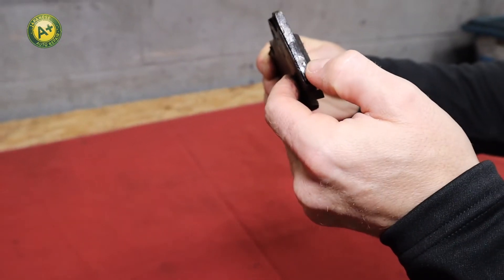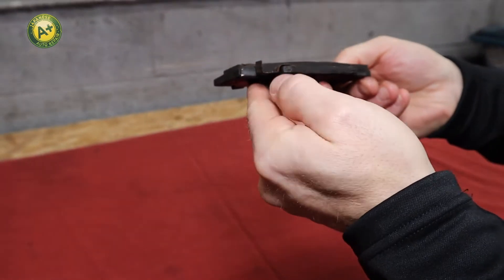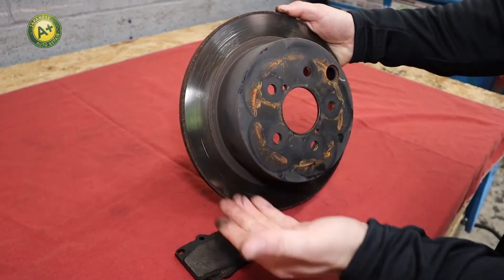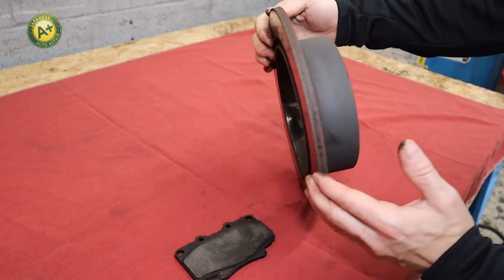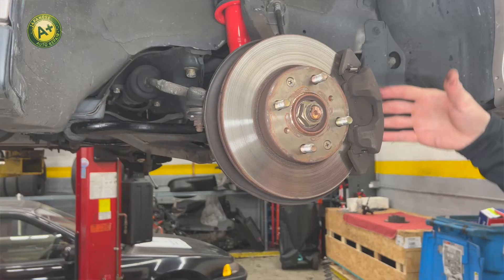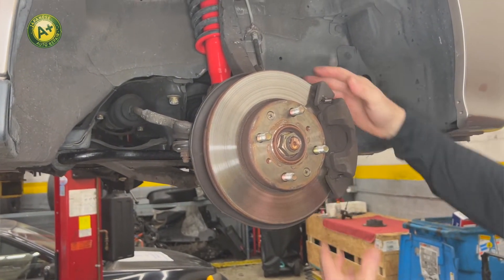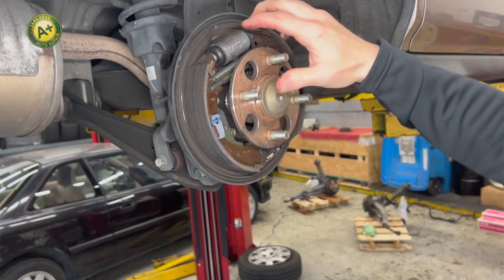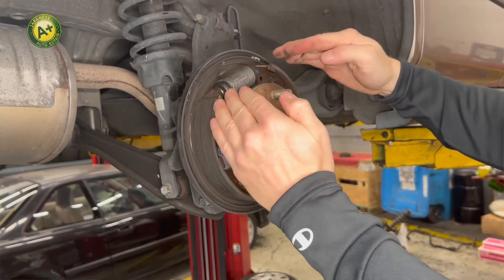4 Signs Your Car Needs New Brakes | A Plus Japanese Auto Repair | San Carlos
A+ Japanese Auto Repair is a family-owned business, based in San Carlos, California. Because San Francisco Bay Area drivers put a lot of miles on their vehicles, especially during summertime travel.

This video shows how the brakes show wear and tear, and we invite you to contact our auto repair team for top-notch brake service. We offer numerous things for your convenience, like pick-up and drop-off benefits.

The content provided on this YouTube page is intended for informational and educational purposes only. A+ Japanese Auto Repair, Inc. does not make any representation or warranties with respect to the accuracy, applicability, fitness, or completeness of the content on this YouTube page.  Any action you take upon the information on this YouTube page is strictly at your own risk, and A+ Japanese Auto Repair, Inc. will not be liable for any losses or damages in connection with the use of the content on this YouTube page. A+ Japanese Auto Repair, Inc. hereby disclaims any and all liability to any party for any direct, indirect, implied, punitive, special, incidental or other consequential damages arising directly or indirectly from any use of the content on this YouTube page, which is provided as is, and without warranties.

Be sure to consult your vehicle owner’s manual for specific safety rules and procedures. If you have any questions regarding your ability to safely perform the procedures in this video or do not have the proper tools or equipment that may be required, be sure to seek assistance from qualified individuals or technicians with proper training and access to appropriate tools and equipment.